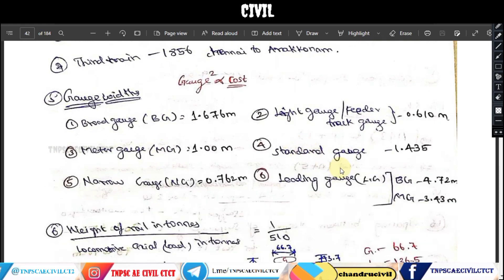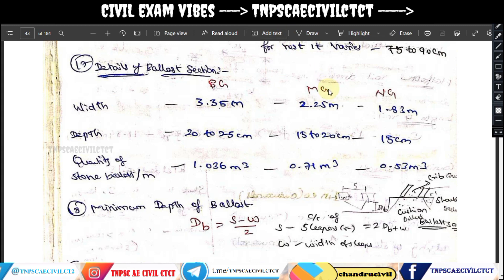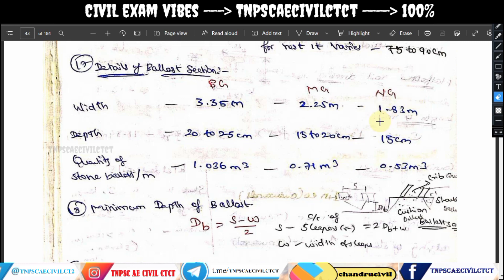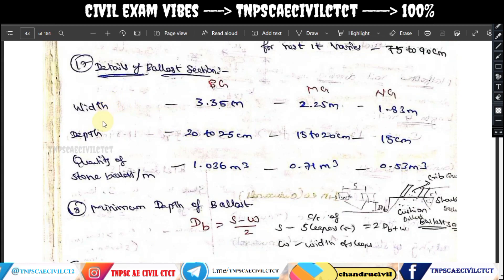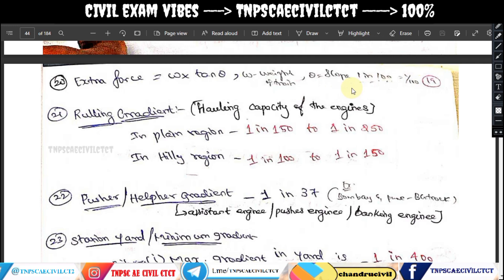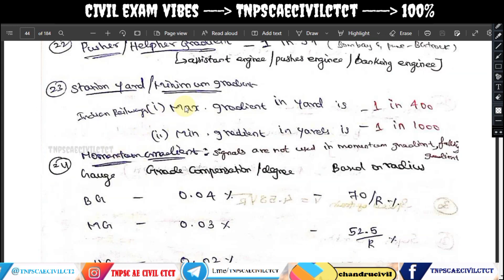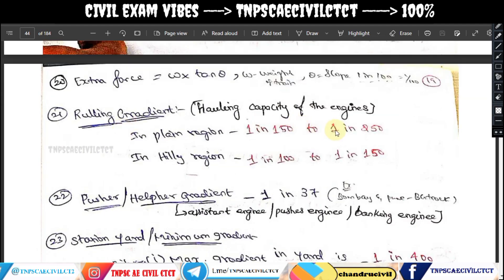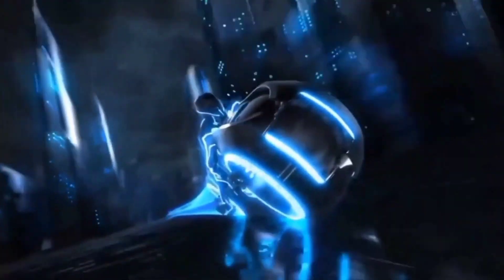TNPSC AE Railway Engineering|CIVIL AE|railway engineering in tamil|tnpsc ae civil classes in tamil 4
Railway Engineering

TNPSC AE CIVIL ENGINEERING CPM
TRB SSC RRB JDO TNRD TAHDCO

tnpsc ae civil previous year question paper 2015

tnpsc ae civil previous year question paper 2014

ALL TNPSC GENERAL STUDIES HERE DISCUSSED
ALL  CIVIL ENGINEERING EXAMS RELATED KNOWLEDGES , OBJECTIVE QUESTIONS AND PREVIOUS YEAR SOLVED QUESTIONS,

ALL CIVIL ENGINEERING EXAMS RELATED KNOWLEDGES , OBJECTIVE QUESTIONS AND PREVIOUS YEAR SOLVED QUESTIONS, TNPSC GENERAL STUDIES HERE DISCUSSED